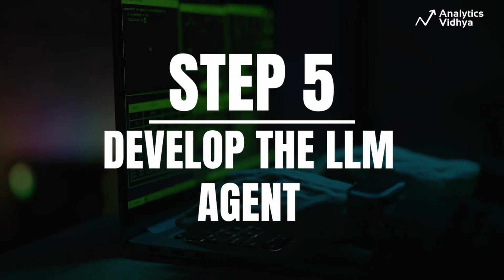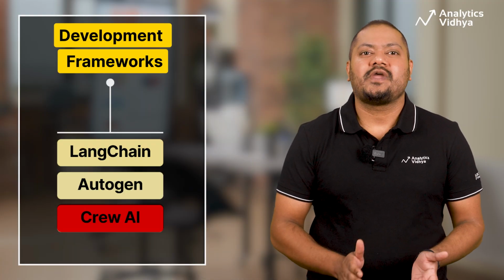How to Integrate LLM Agents in Your Organization?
Looking to integrate LLM (Large Language Model) agents into your organization? In this video, we guide you through a detailed, step-by-step process to get LLM agents up and running in your business. From identifying key use cases to choosing the right model and securing your deployment, we cover everything you need to know to make your LLM project successful.

Whether you're aiming to improve efficiency, enhance customer satisfaction, or innovate your workflows, LLM agents can be a game-changer. Follow along to learn how to optimize, deploy, and monitor these agents for maximum impact.